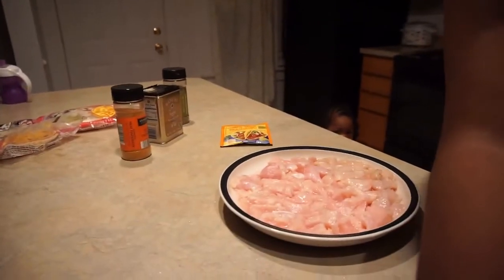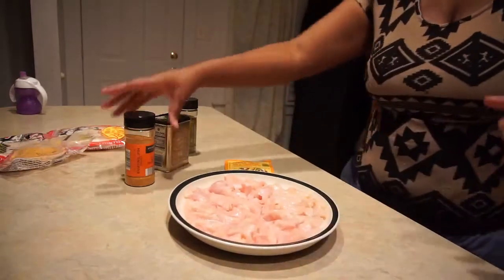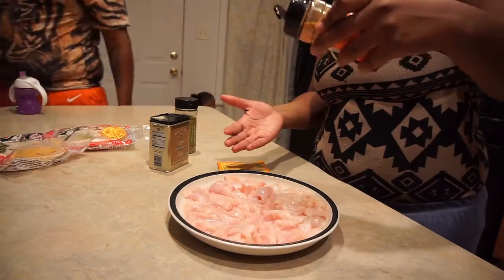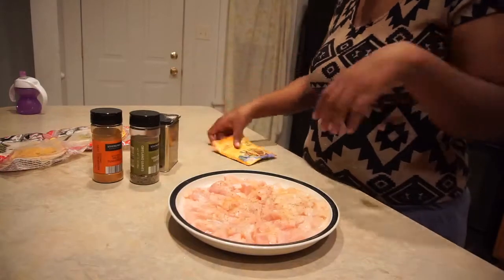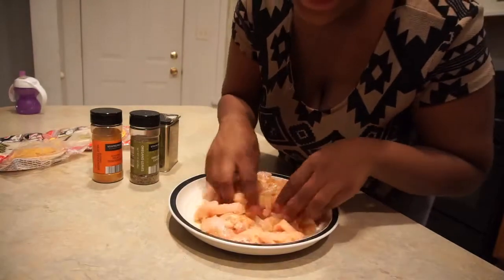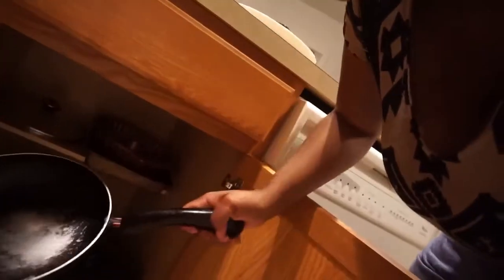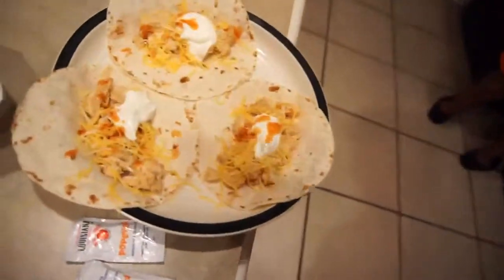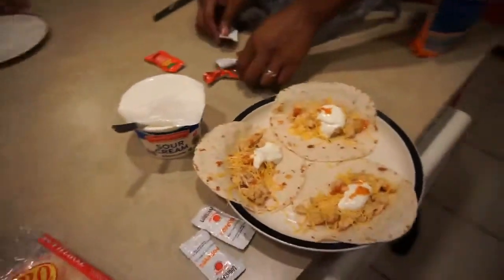COOK WITH ME | TACOS!!!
GO WATCH : "COW KISSES CHALLENGE PT2"